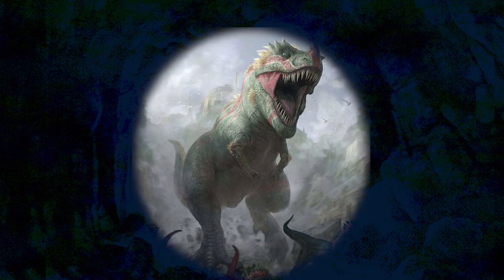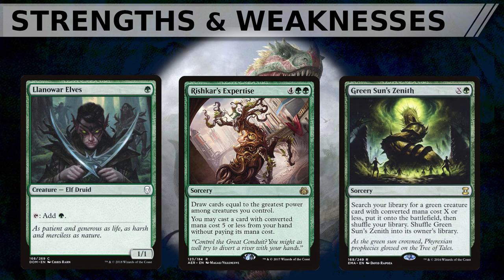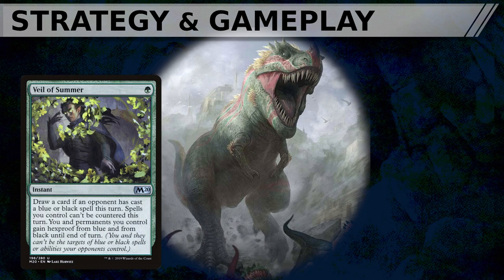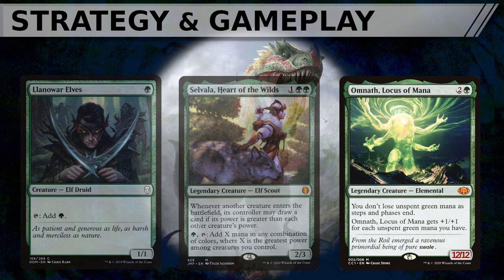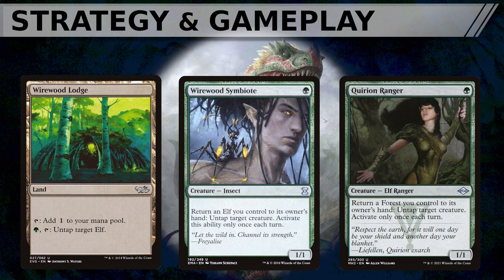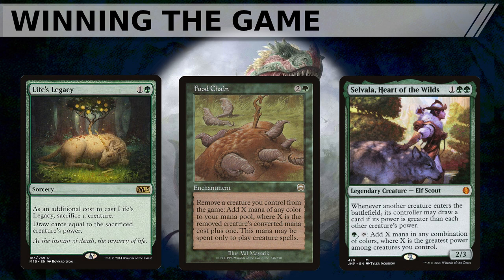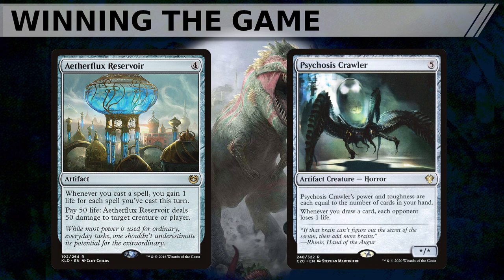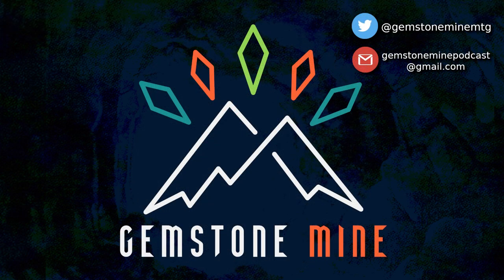Storm-o-Saurus Wrecks -- Video Primer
Do you like manual storm? Do you like dinosaurs? Do you like manually storming off with dinosaurs?! If so, Ghalta, Storm-o-Saurus Wrecks might be the deck for you! The latest in our deck primers is here, and it's time for mono-green Brostorm!
00:00 Introduction
00:32 Why Play This Deck?
01:37 Strengths & Weaknesses
03:38 Strategy & Gameplay
07:52 Winning the Game
11:40 Mulligans
12:09 Closing Thoughts